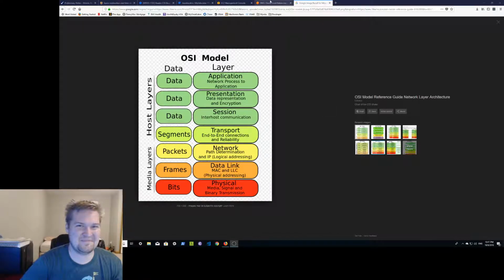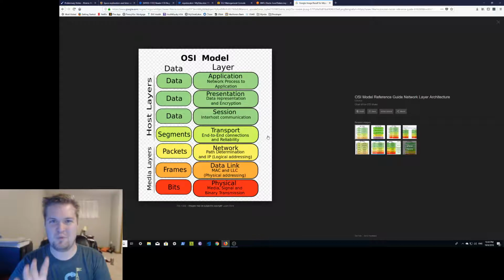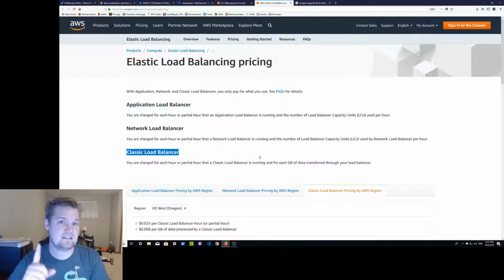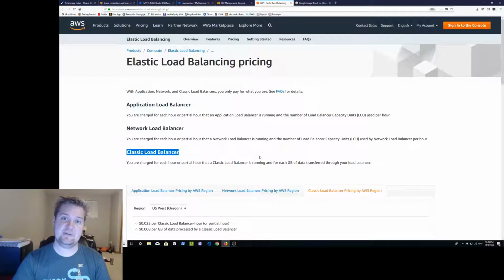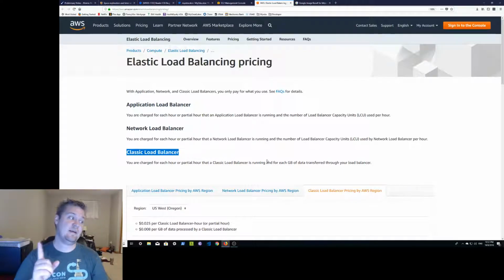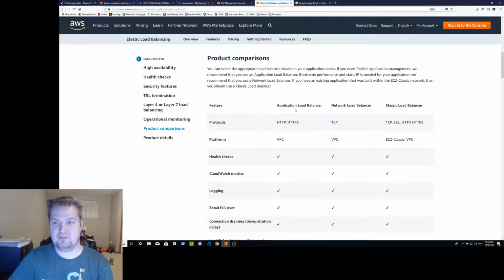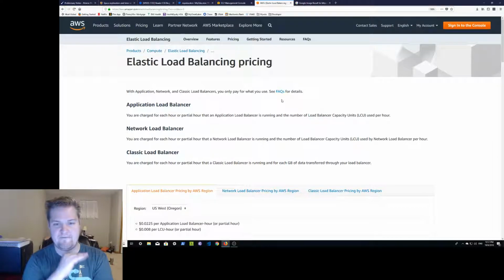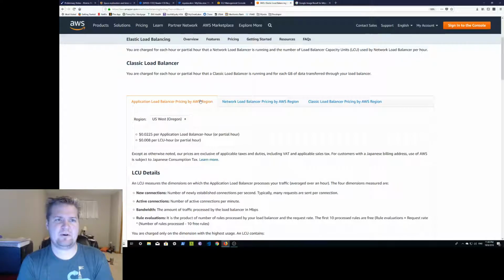AWS Load Balancers Overview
A little primer about AWS Elastic Load Balancers to explain some basic differences between Classic, Application, and Network load balancers.